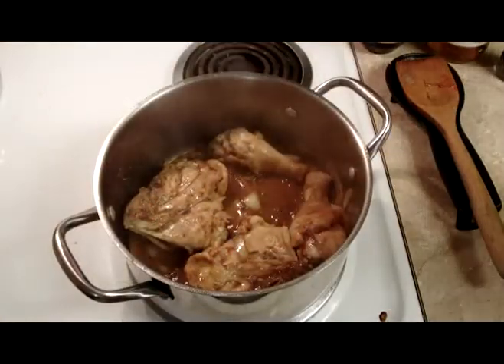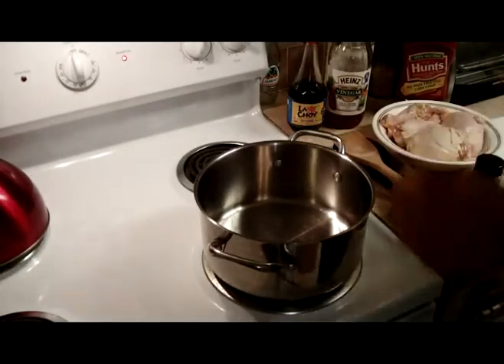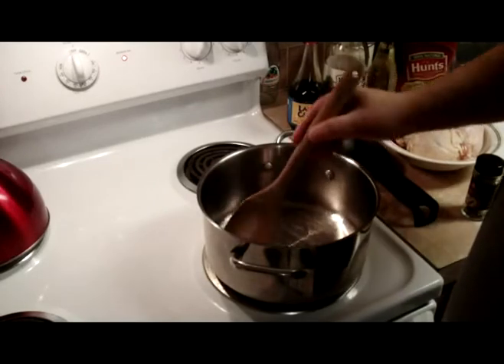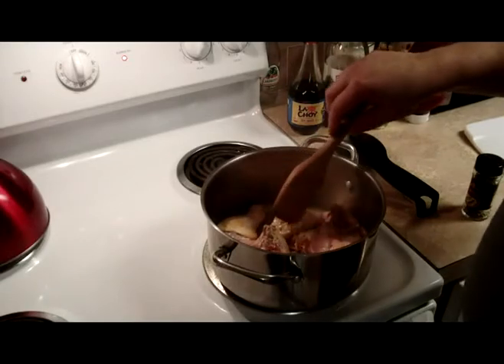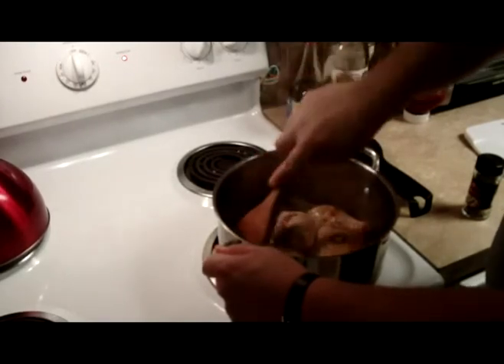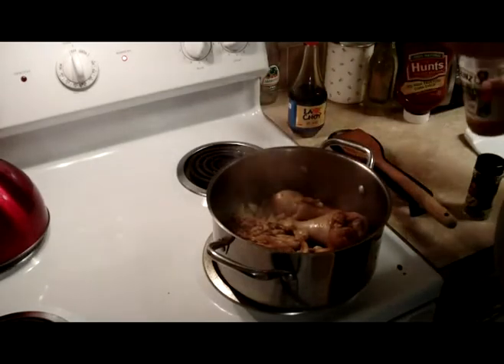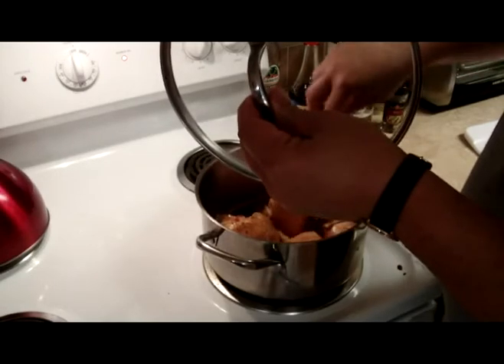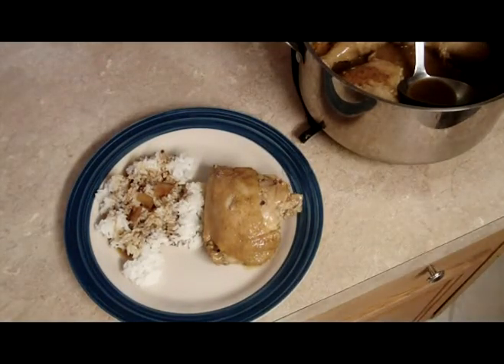Adobo show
Filipino Adobo the way my Father made it.